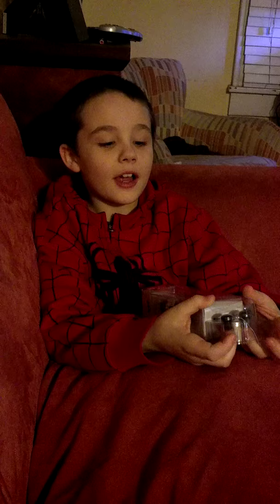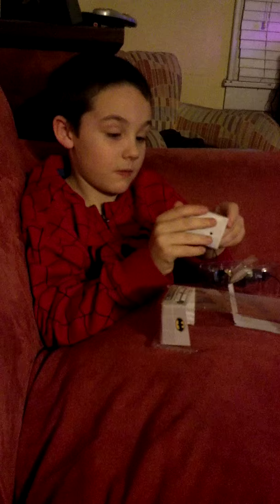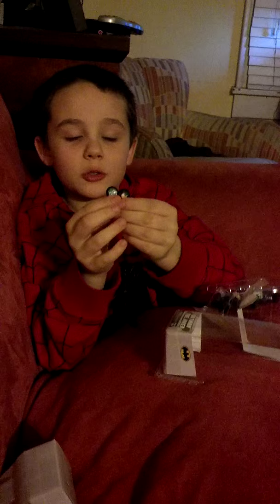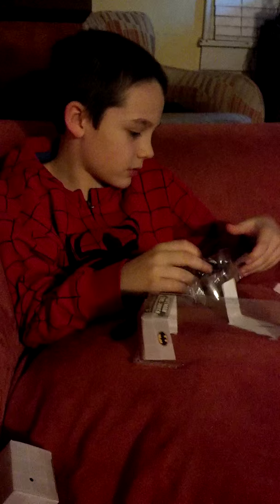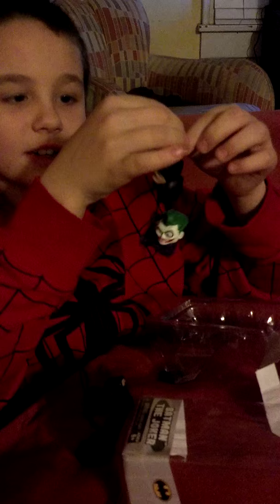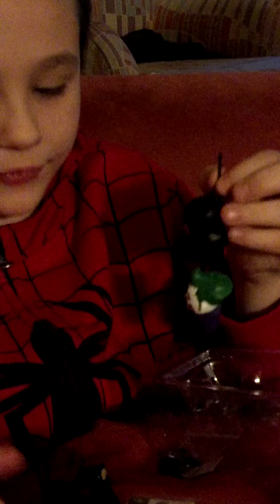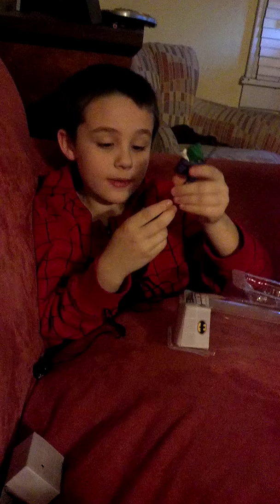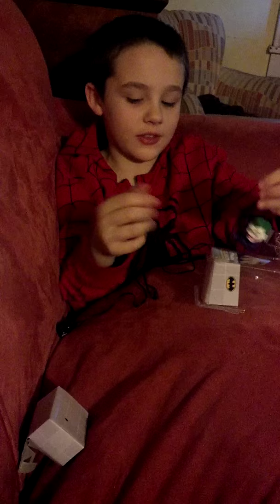Joker is awsome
DC is awesome